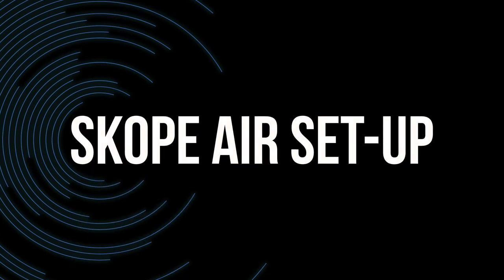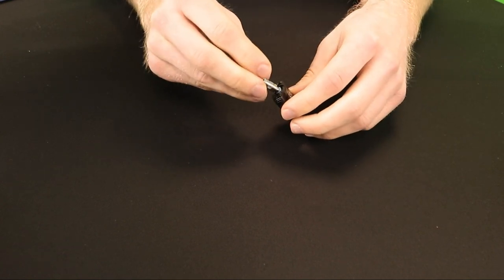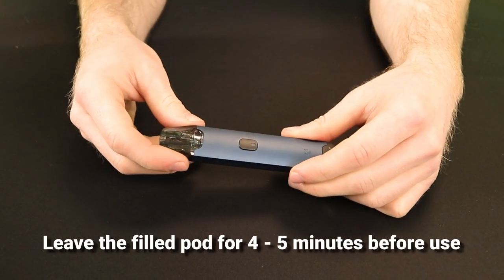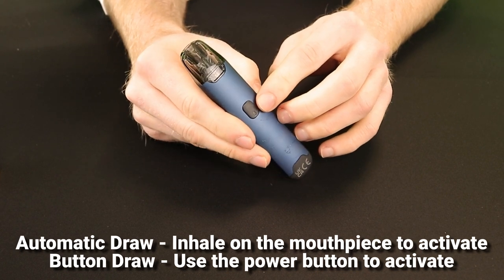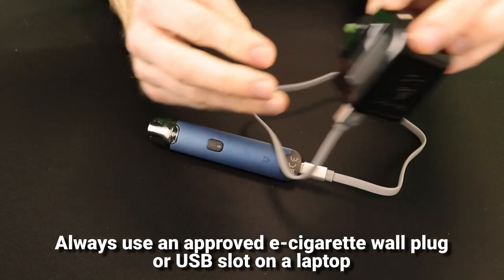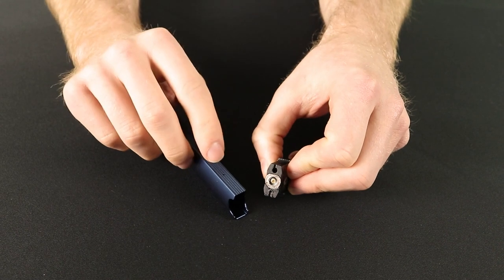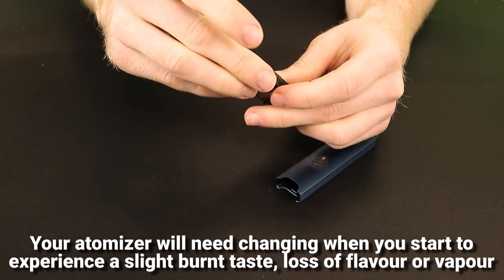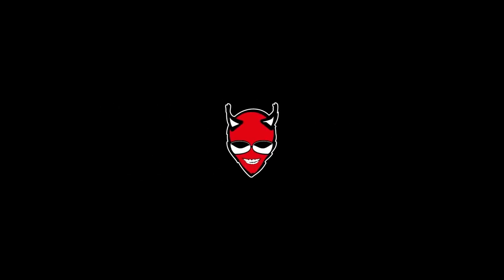How to use the Skope Air E-cigarette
Find out everything you need to know to get your Totally Wicked Skope Air e-cigarette set up and ready to use, and find out how to maintain it correctly.

0:00 KIT CONTENTS
0:17 PRIMING THE ATOMIZER
0:46 FILLING THE POD
1:19 TURNING ON/OFF
1:49 CHARGING THE SKOPE AIR
2:24 CHANGING AIRFLOW
2:42 SMART COIL PROTECTION
2:52 CHAGING YOUR ATOMIZER